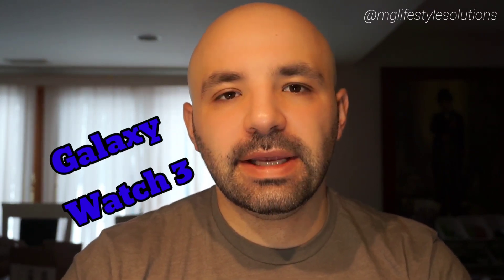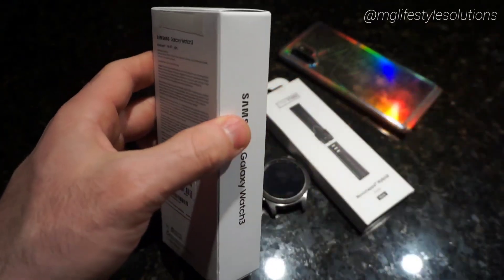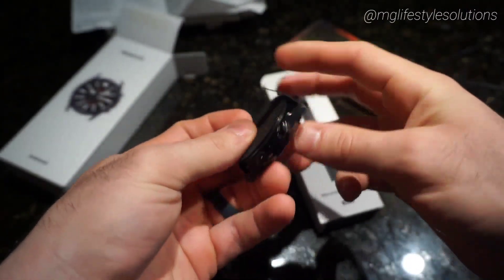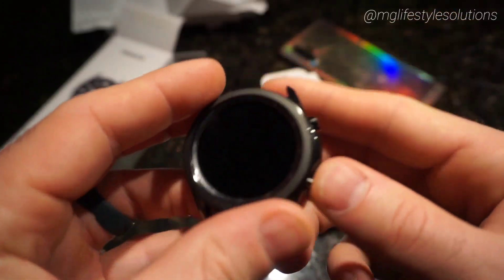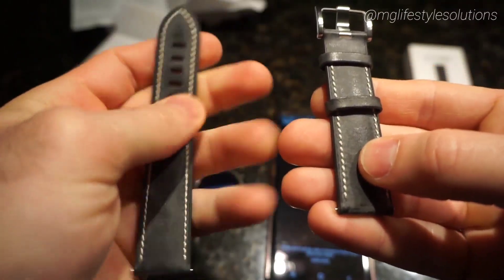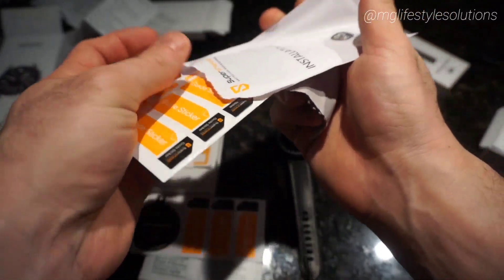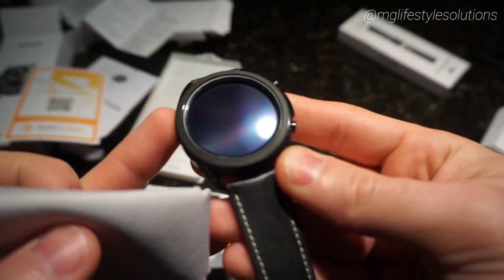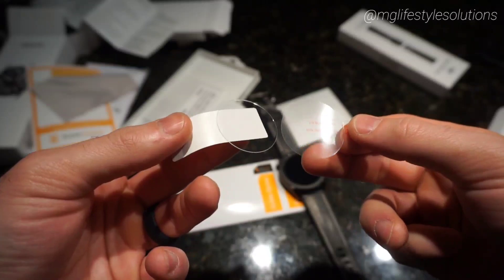Galaxy Watch 3 Screen Protector Install and Unboxing (DIY)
Opening up my new galaxy watch 3 and getting some protection on it right away! A simple process for any watch.